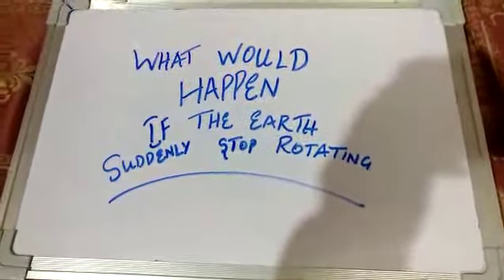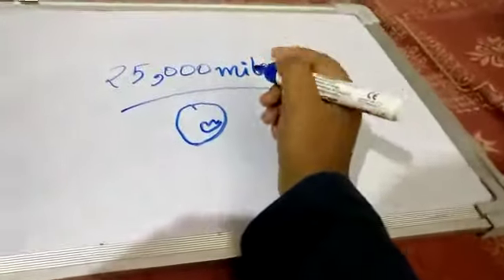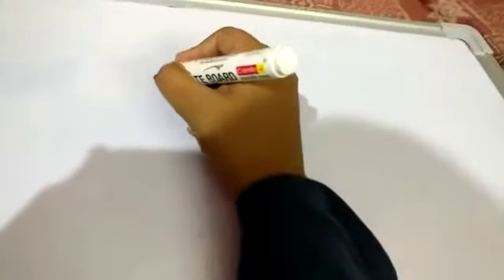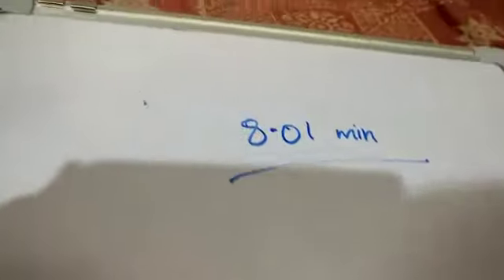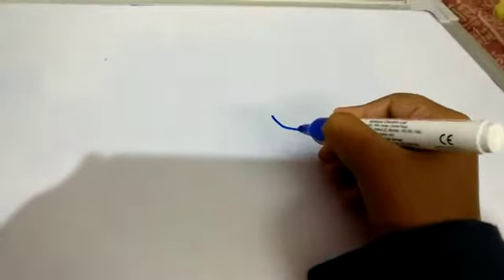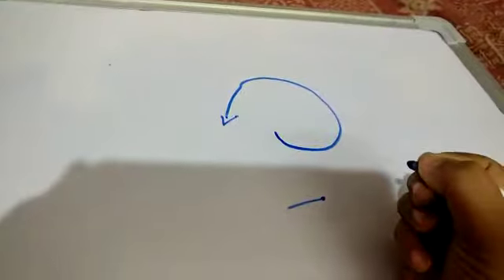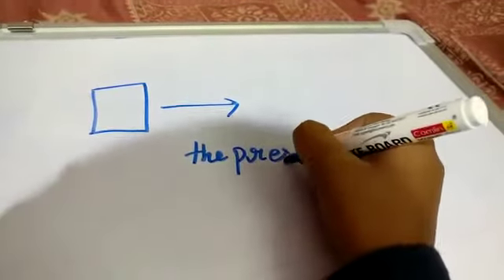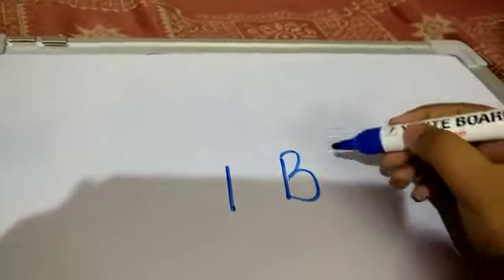What would happen if the Earth suddenly stop Rotating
A scientific explanation